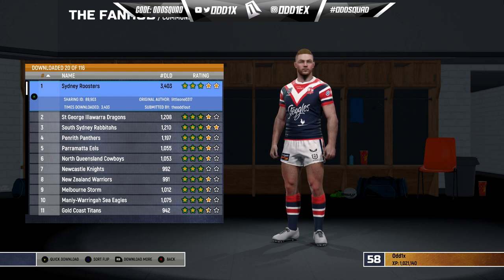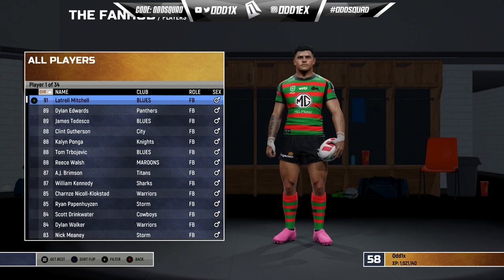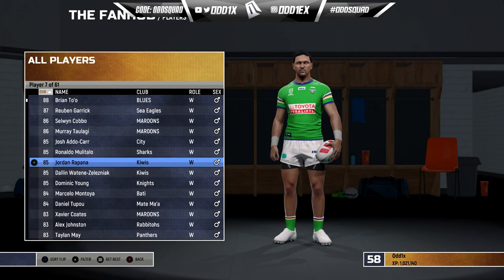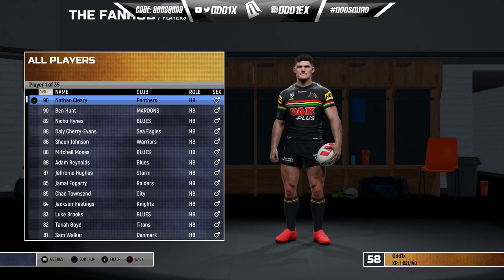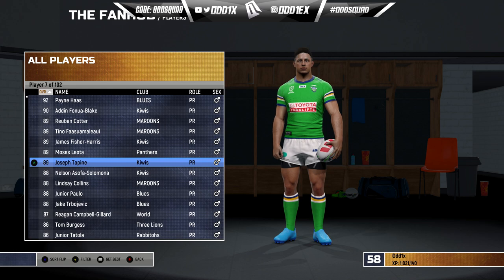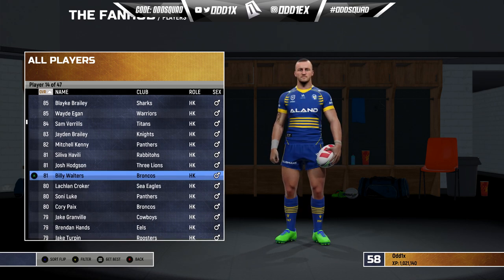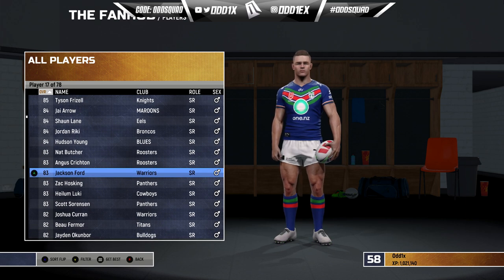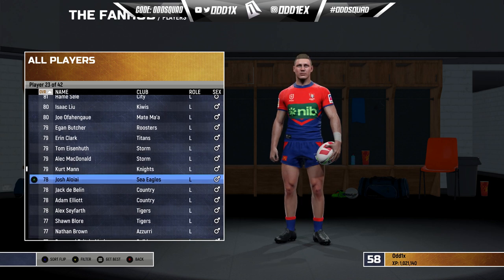2023 Nrl Mid Season Player Update for RLL4...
Quick guide on downloading 2023 NRL roster & stats update in RLL4!...